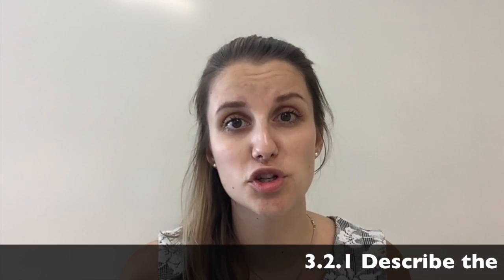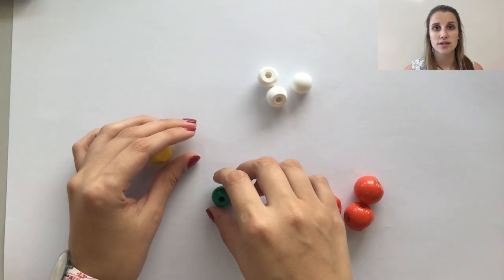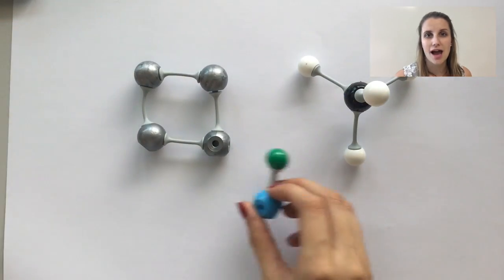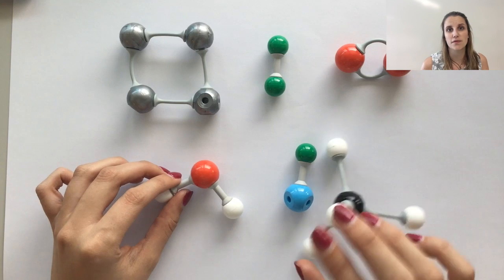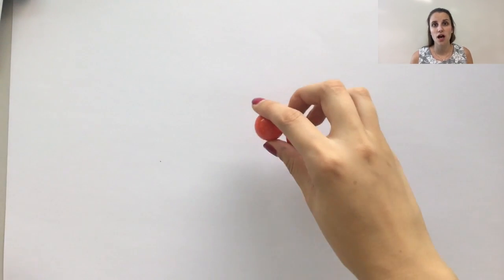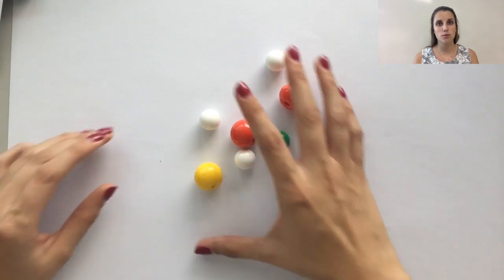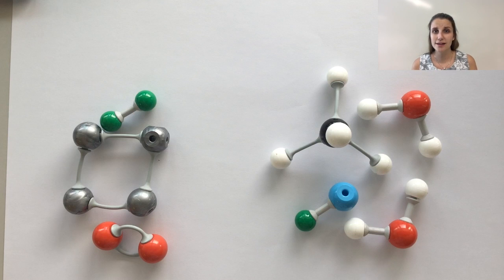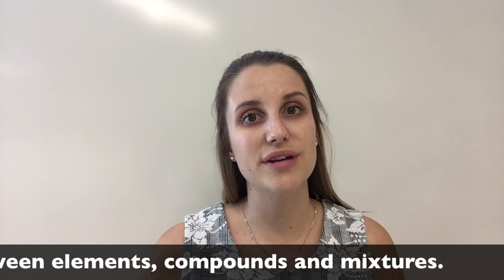The difference between elements, compounds and mixtures - simple explanation!